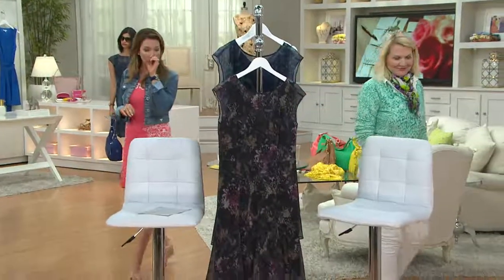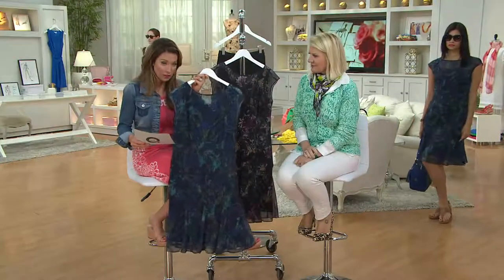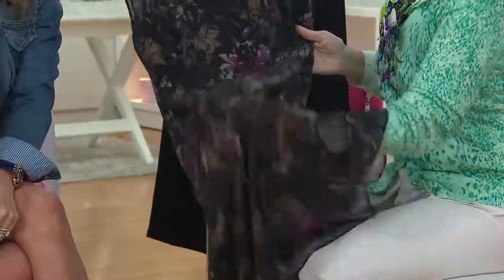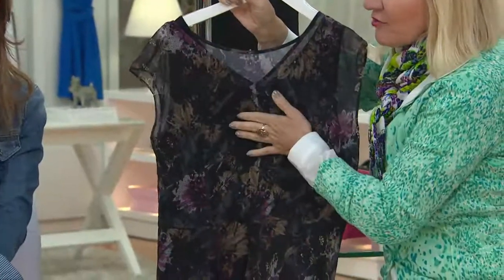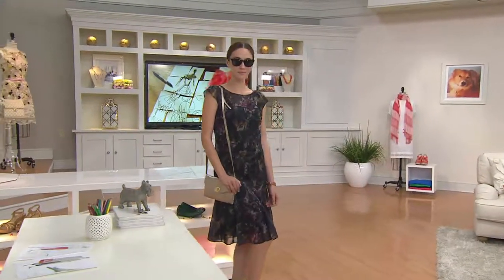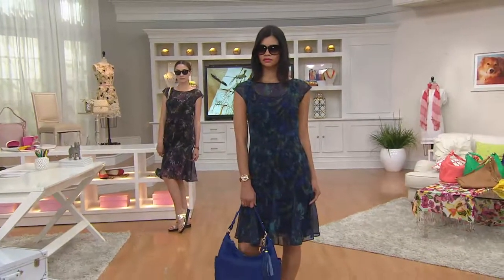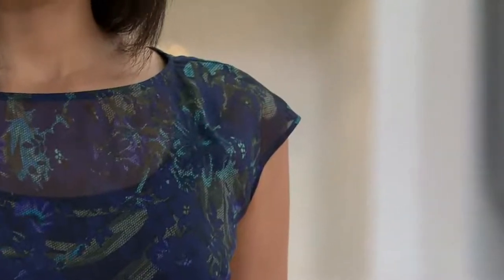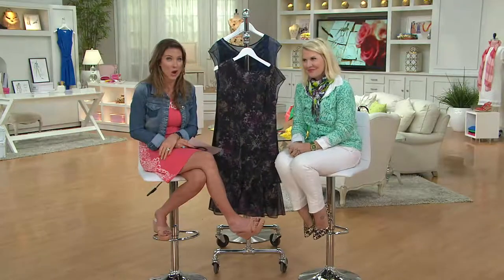Isaac Mizrahi Live! Floral Lace Printed Dress with Courtney Cason